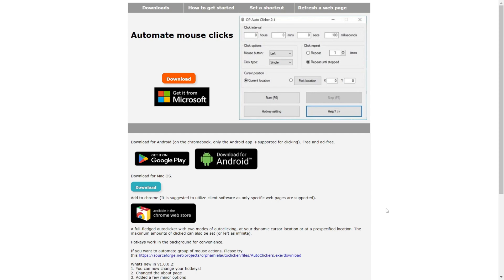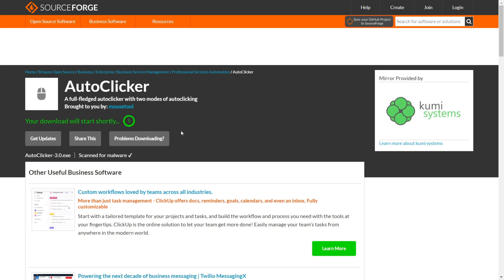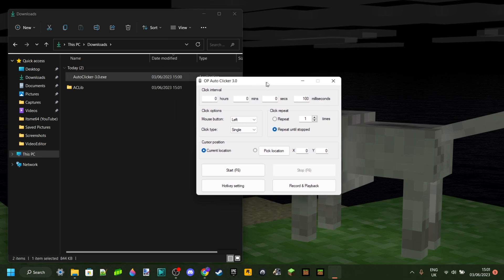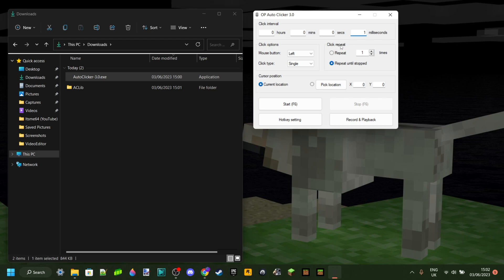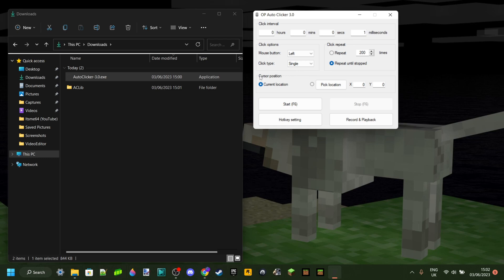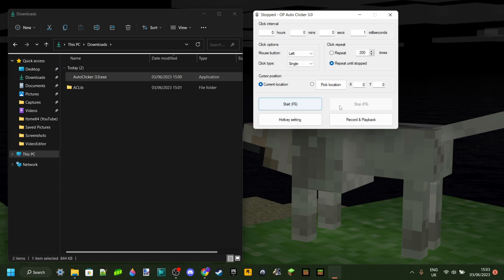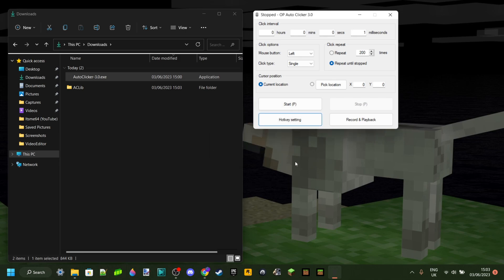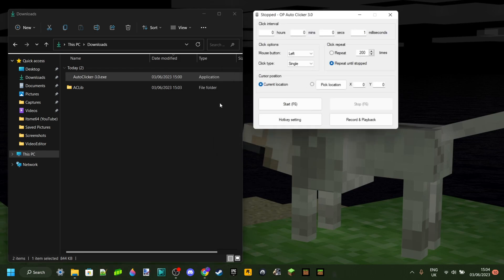BEST FREE Autoclicker DOWNLOAD - Tutorial 2025